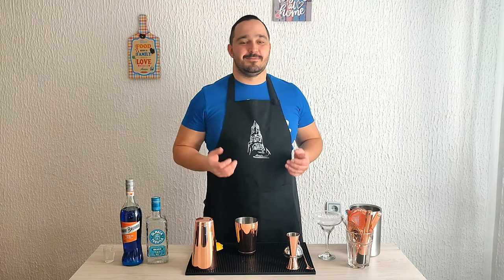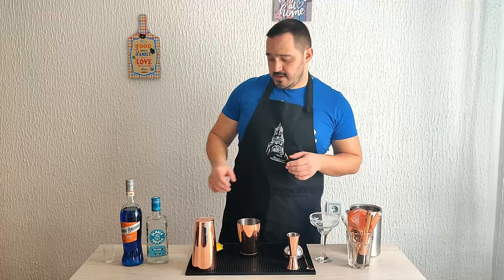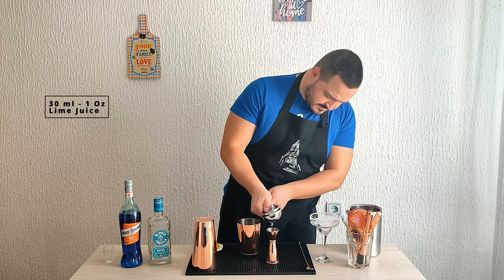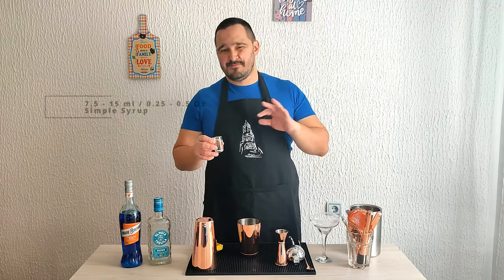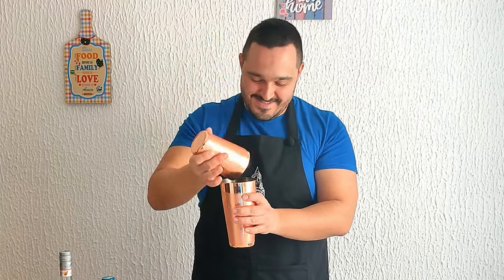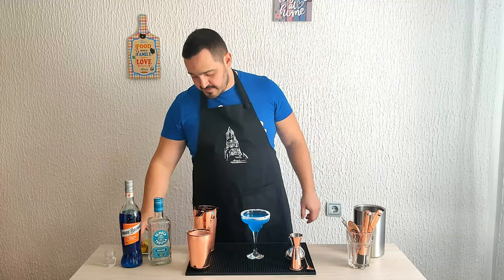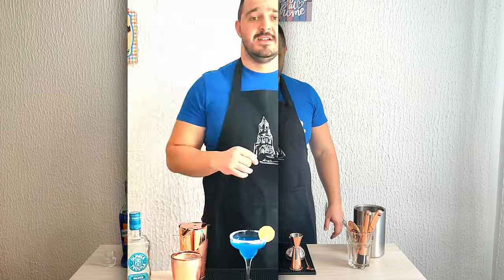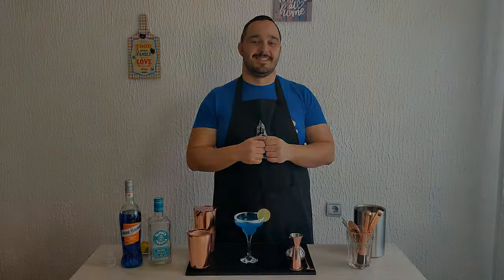Blue Margarita - Easy Tequila, Blue Curacao & Lime Cocktail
Blue Margarita is a super easy tequila based cocktail. The addition of blue curacao gives a twist on a classic margarita with its citrusy orange flavor and of course, bright blue hue. This cocktail is tart, refreshing, and super easy to make. And it looks cool so you'll impress your friends!

BLUE MARGARITA COCKTAIL RECIPE:
In a shaker tin add the following ingredients and shake with ice:
- 60 ml - 2 Oz - Tequila
- 30 ml - 1 Oz - Blue Curacao
- 30 ml - 1 Oz - Lime Juice
- 7.5 - 15 ml / 0.25 Oz - 0.5 Oz - Simple Syrup (Optional)
- Strain into a chilled margarita glass with salted rim and garnish with a lime wheel
Cheers!

Help me stock up the bar so I can make more delicious cocktails